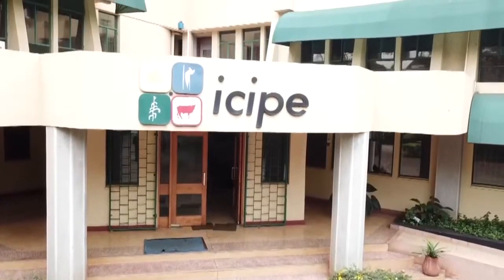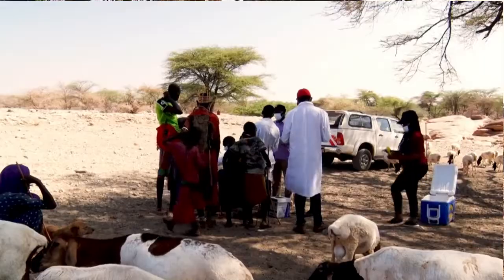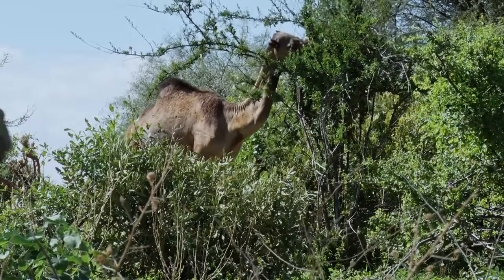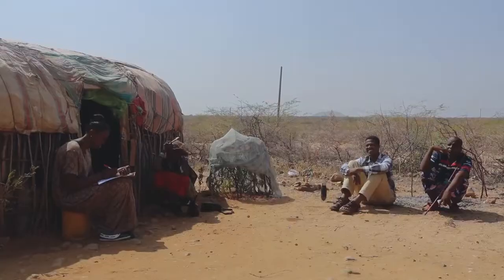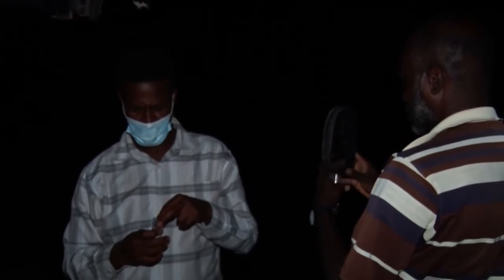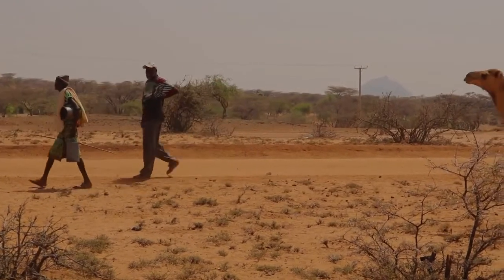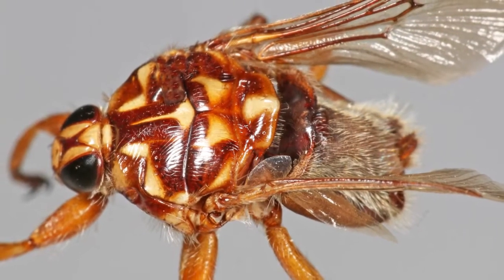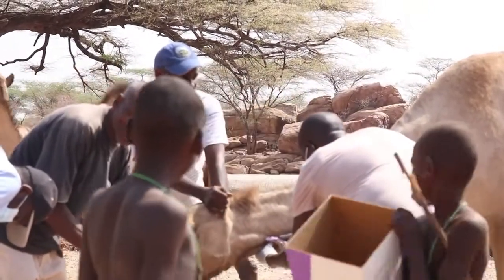Education For All. Gender disparities among school going children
The role of social-cultural factors on gender progression in science courses among school going students in Northern Kenya. A community and public engagement project by Dr. Joel Ltilitan Bargul